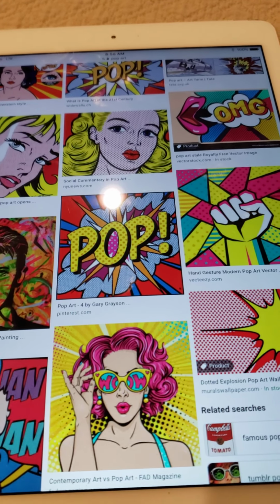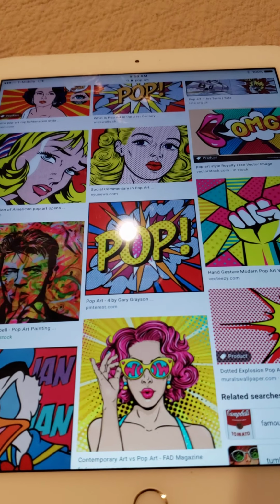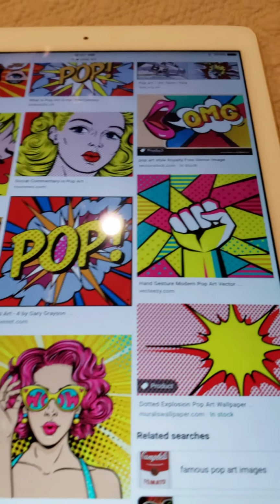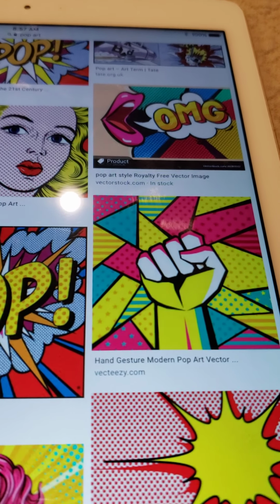Pop Art using cleaning supplies as a reference...a collaboration with reading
Read "Sick Simon" by Dan Krall... in these corona times this book seems only fitting. Soooo... there's this kiddo who is spreading germs everywhere and the kids around him react. Your mission (should you choose to accept) is to find a cleaning supply object and turn it into a piece of Pop Art. Bright colors, bold black outline...etc. Take a peek!